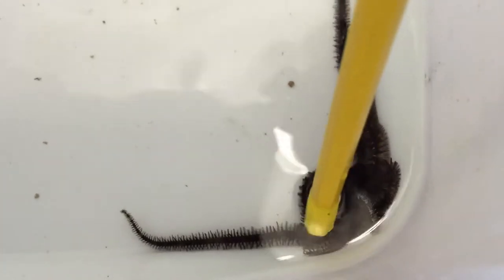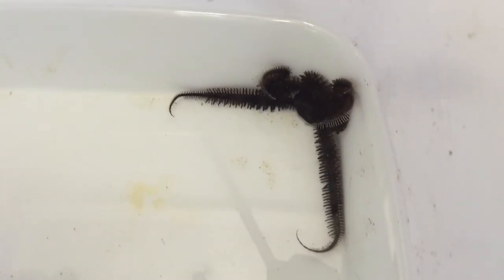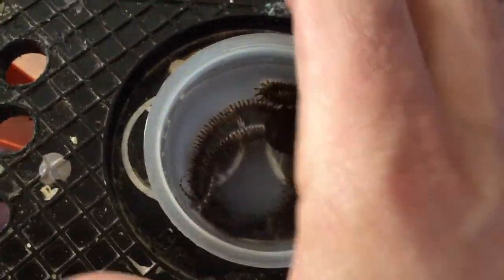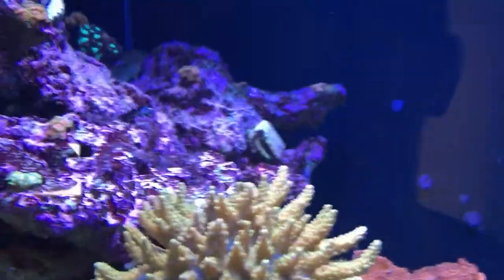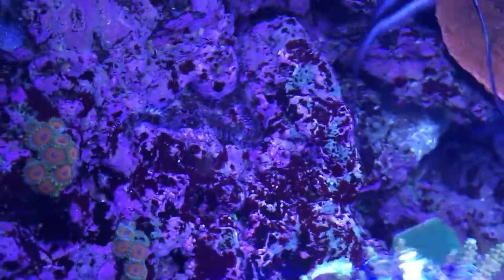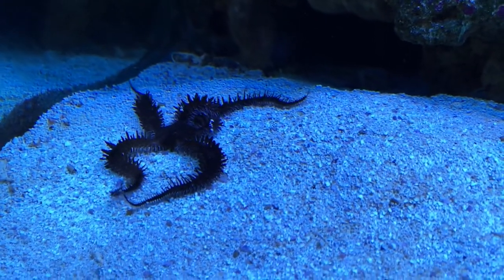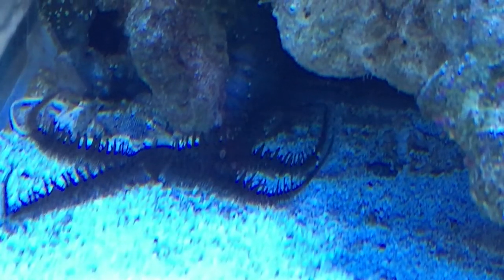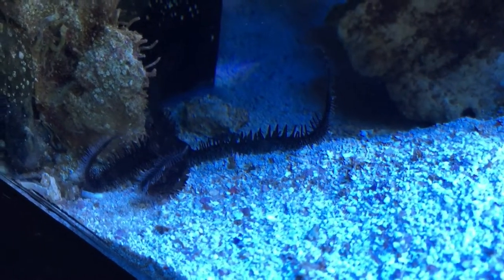Giant Black Brittle Star fish. In 220 gallon reef tank.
In this video I pick up 2 new Giant Black Brittle Star, Black Spiny Brittle Star.